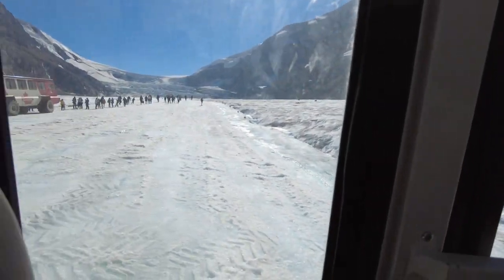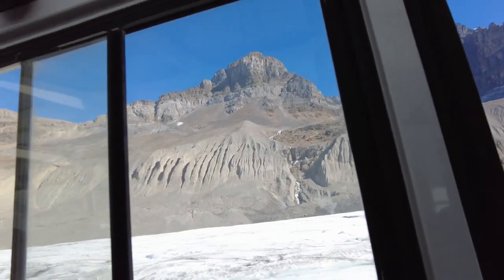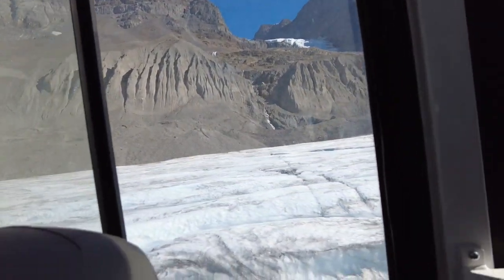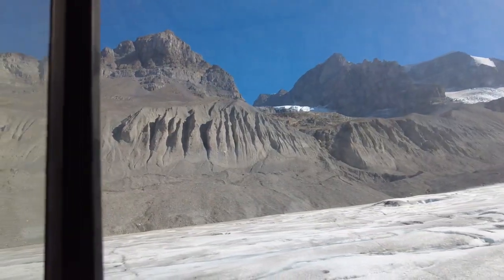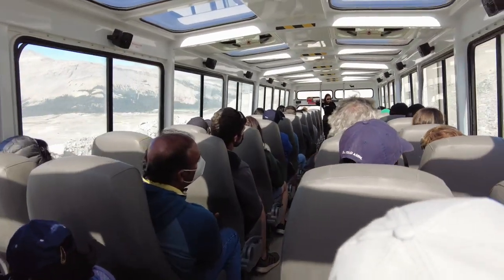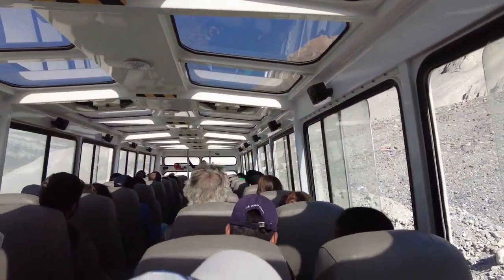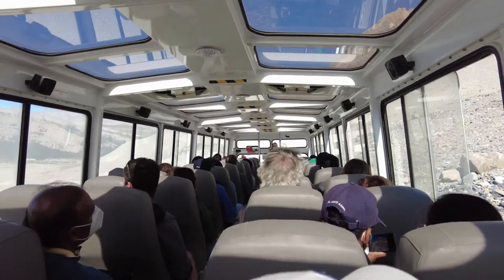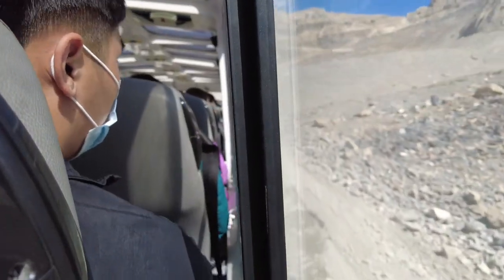Athabasca Glacier Tour - Returning to the Visitor Centre - Columbia Icefields, Jasper Alberta Canada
Returning to the visitor centre